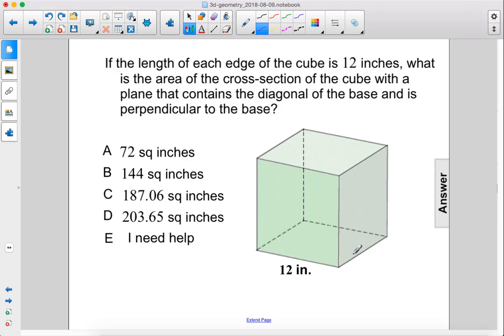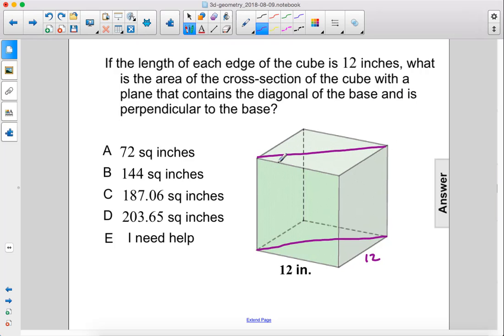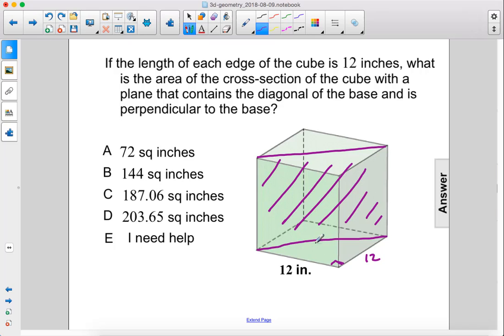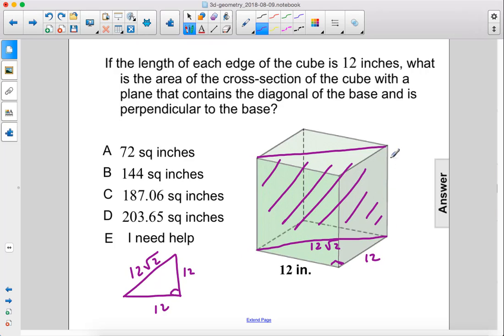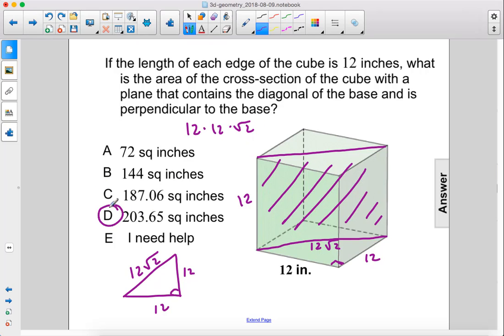Geometry 3D Intro Pt 4 Q21